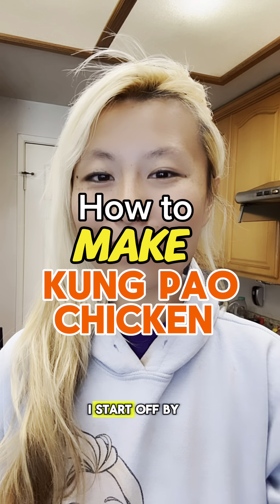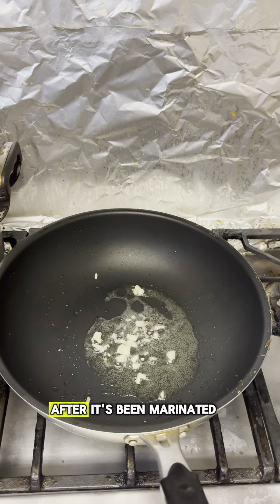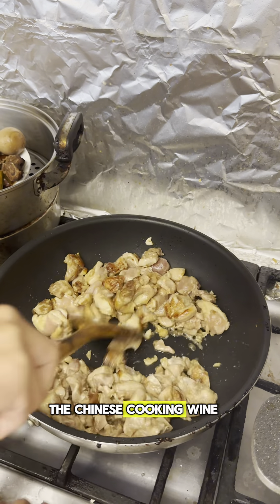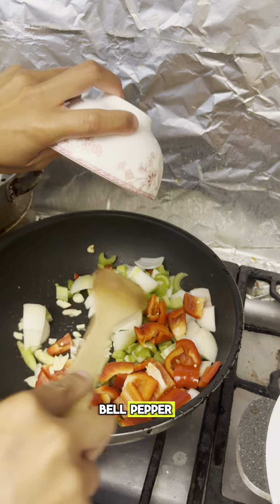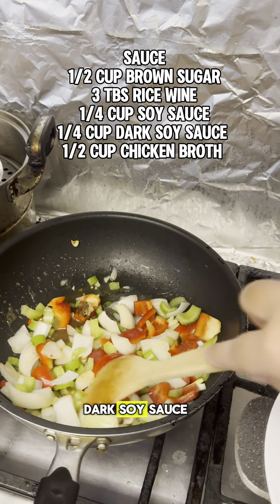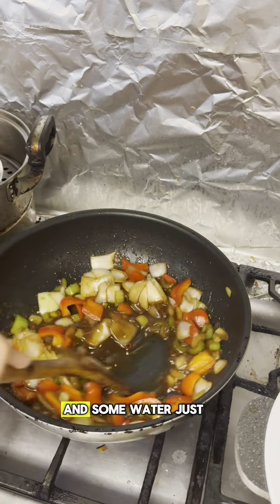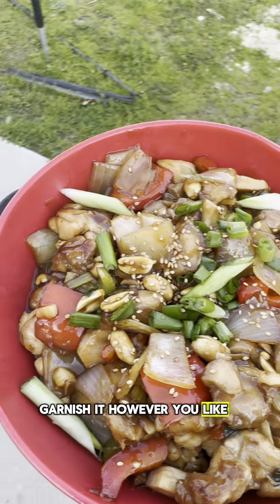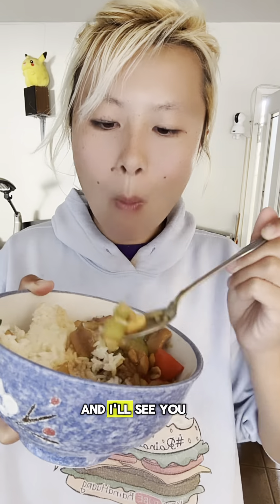How to make kung pao chicken